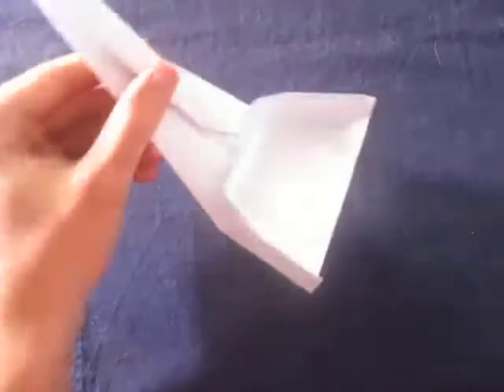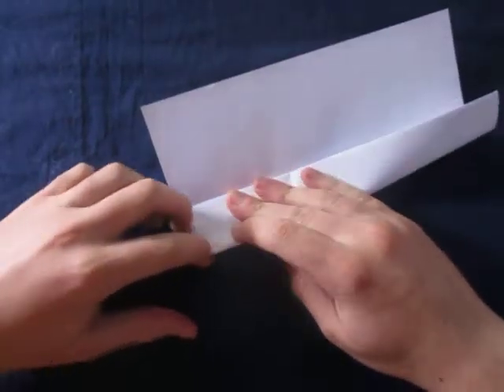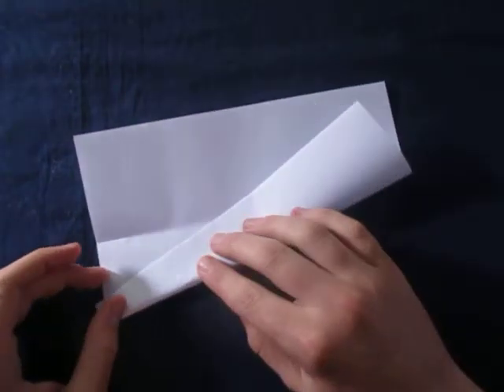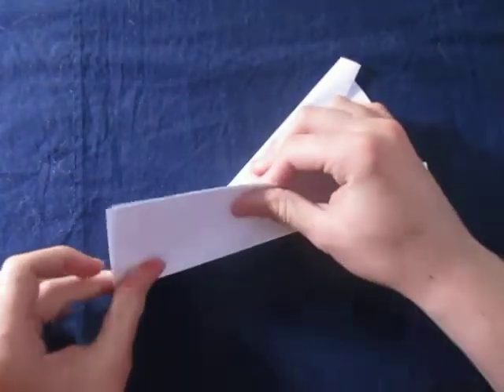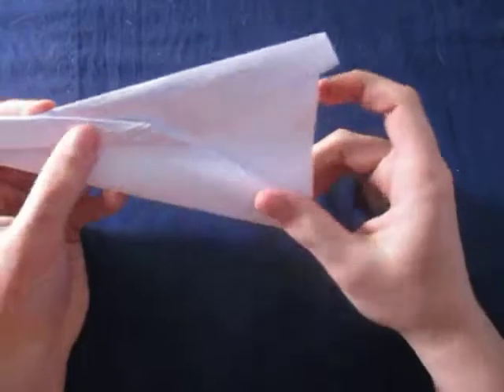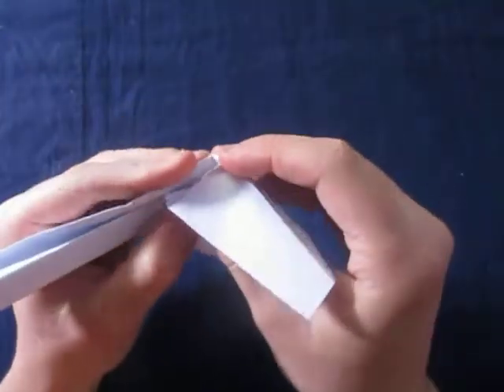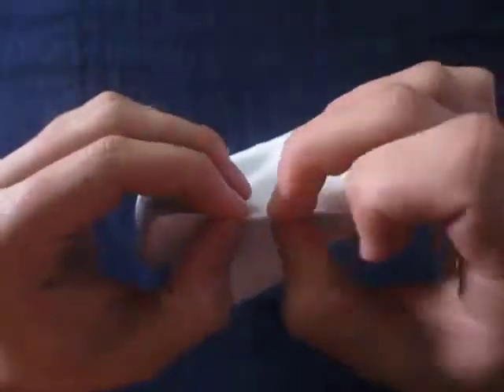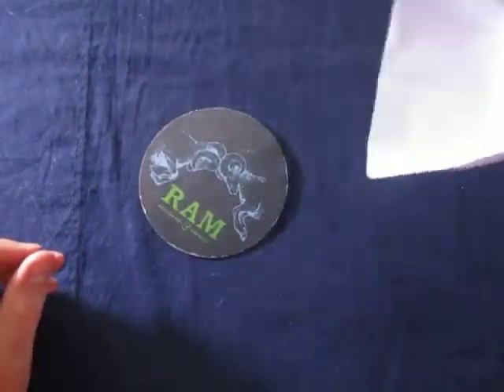Origami Scooper 2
How to make an origami scooper 2.